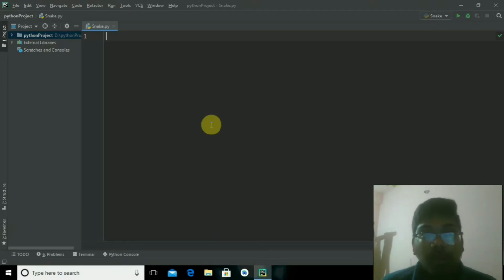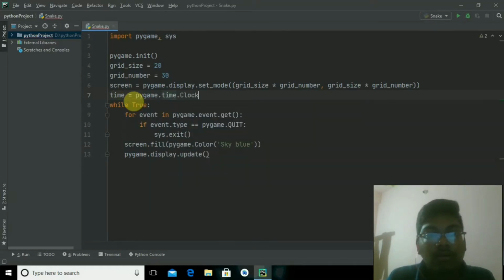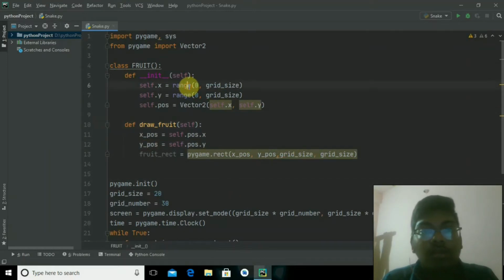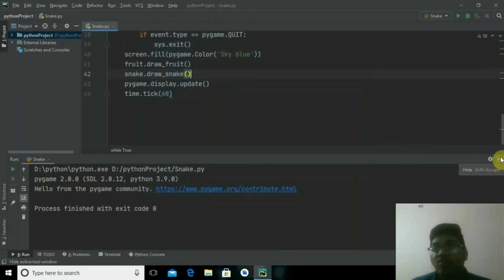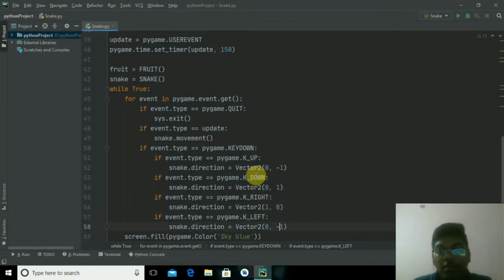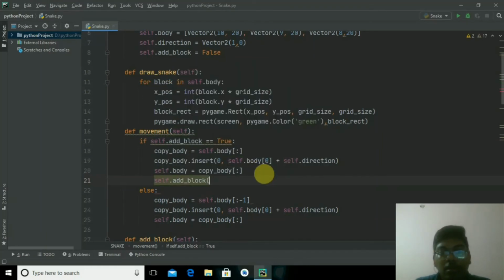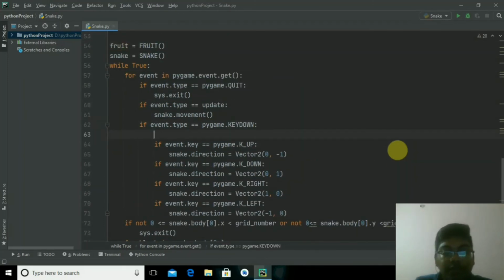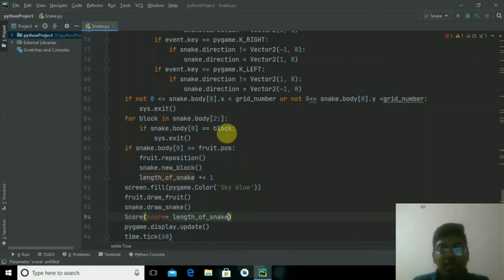Create a Snake Game using Python (pygame) | 1/100+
Hi everyone...
    This year (2021) I planned to create unlimited games in this channel. So
I started with snake game. It is my first game.
In this video I explained all about creating a snake game. Please watch the video till end so that you can learn how to create a game.
Also absolute beginner can start it.
So please try the game:- Please share me your highest score. to my email...
You will be notified in my video.
After watching this video please comment me.
If you have any queries you can share with us.
Code for this game will be uploaded shortly. keep patience
Here I am posting a video every two days. in different topics...
I have recently created the Facebook page . You can also follow me there:-